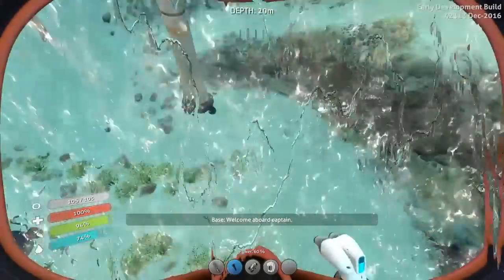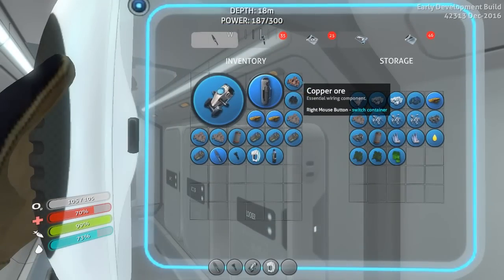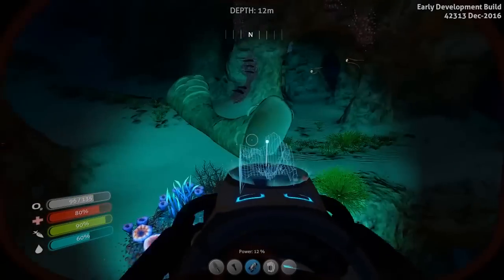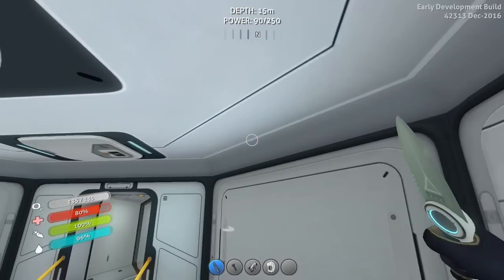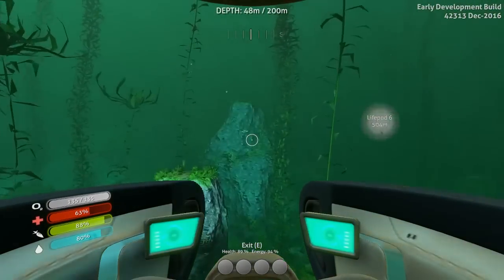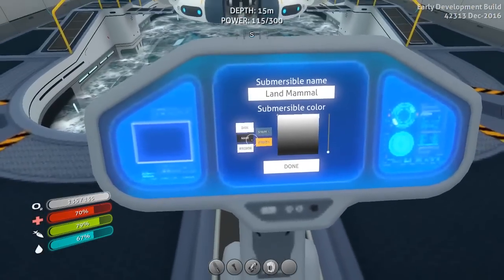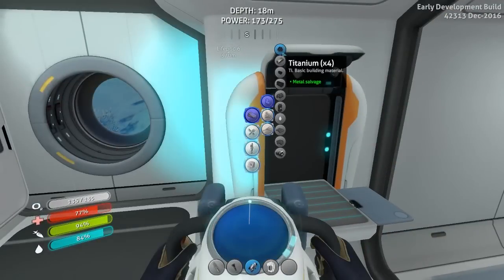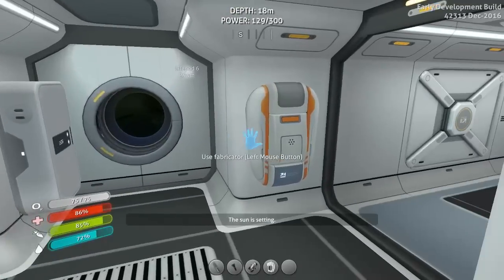Let's Play Subnautica [Precursor Update] - PC Gameplay Part 16 - Upgrading The Land Mammal!